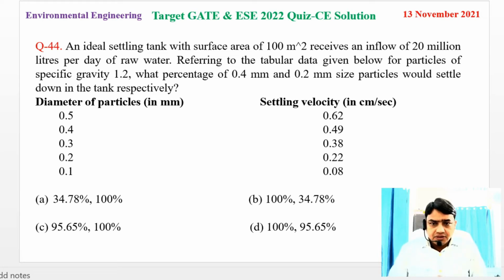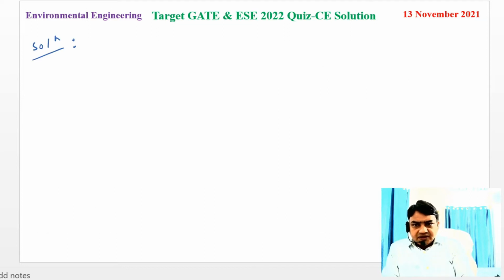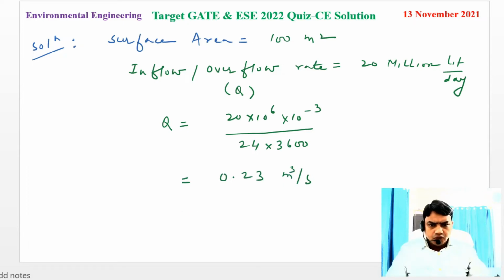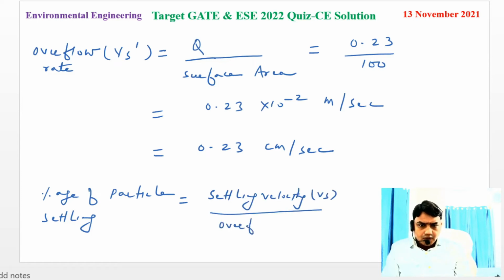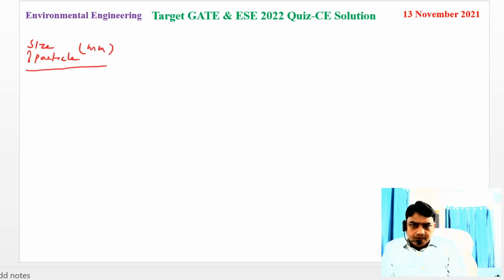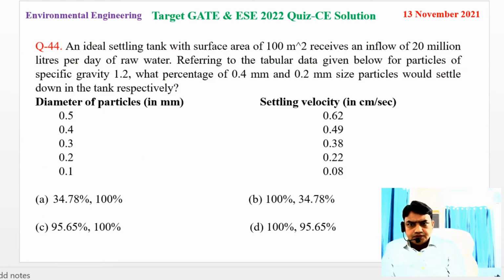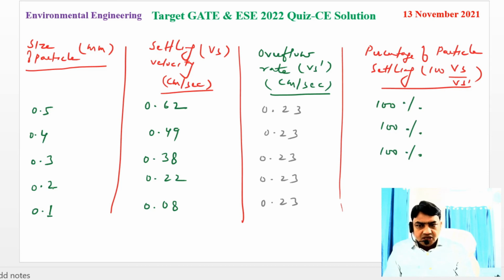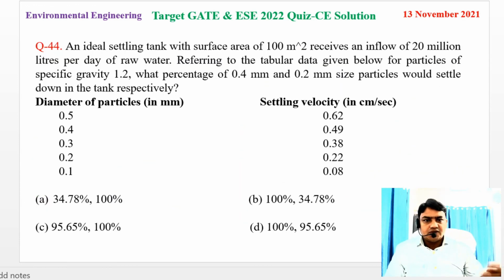Target GATE & ESE 2022 Quiz CE Solution | Environmental Engineering | 13 November 2021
Q-44. An ideal settling tank with surface area of 100 m^2 receives an inflow of 20 million litres per day of raw water. Referring to the tabular data given below for particles of specific gravity 1.2, what percentage of 0.4 mm and 0.2 mm size particles would settle down in the tank respectively?

 Diameter of particles (in mm)                                Settling velocity (in cm/sec)
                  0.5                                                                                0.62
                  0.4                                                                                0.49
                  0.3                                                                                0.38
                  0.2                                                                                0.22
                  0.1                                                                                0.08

(a) 34.78%, 100%                             (b) 100%, 34.78%